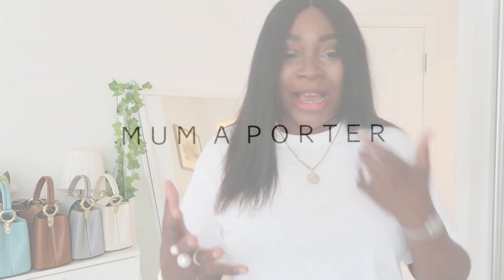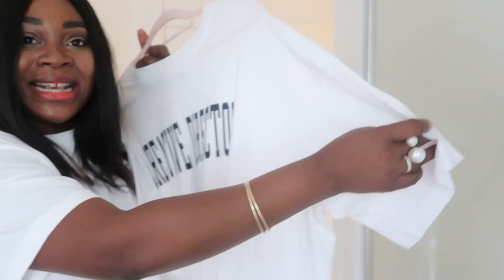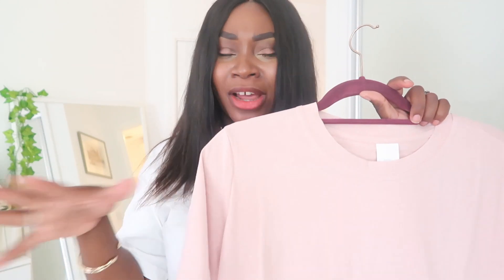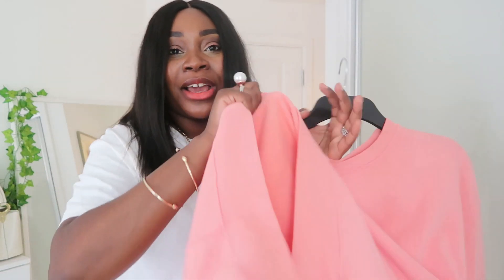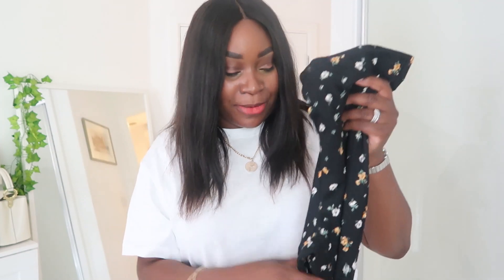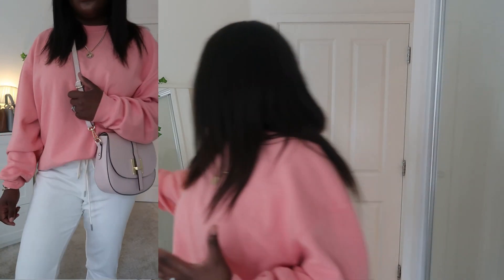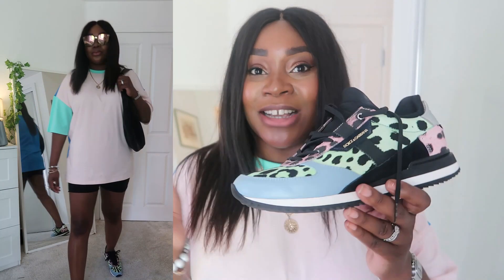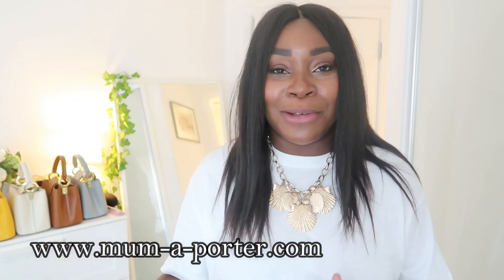ASOS, TOPSHOP & H&M HAUL | HOW TO MAKE LOUNGEWEAR CHIC | STYLE TIPS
The video is an ASOS, TOPSHOP, AND H&M collective loungewear haul and style video, about styling loungewear, looks beyond lockdown with lots of my own personal style tips.

ITEMS IN THIS VIDEO:
Loungewear set: Sweatshirt
Loungewear set: Joggers
Creative Director T-shirt sold out - linked similar
Peach joggers
Cream joggers
White T-shirt
Faded pink t-shirt
Blush sweatshirt
Reclaimed Vintage t-shirts Others I like
Hummel Hive T-shirt sold out linked similar
Flower print flares

OUTFIT 1:
T-shirt (as above) White T-shirt
Joggers as above
Fila Trainers old linked similar
Puff sleeve denim jacket old linked similar

OUTFIT 2:
Loungewear set as above
Shoes from Primark linked similar
Sunglasses from Dolce and Gabbana

OUTFIT 3:
Creative Director tee as above

OUTFIT 4:
T-shirt as above
Joggers as above
Woven bag old linked

OUTFIT 5:
Sweatshirt as above
Joggers as above

OUTFIT 6:
T-shirt as above
Cycling shorts from Primark linked similar
Vintage Fendi hobo Bag linked similar

OUTFIT 7:
Reclaimed vintage t-shirt as above
Versace belt couldn't find online linked similar
Black sandals last year Topshop linked similar

OUTFIT 8:
T-shirt as above
Flares as above
Gladiator sandals Zara old linked similar